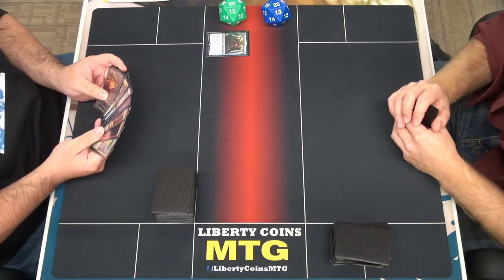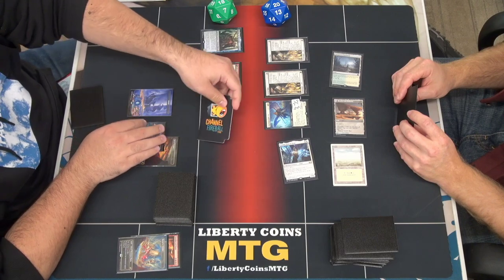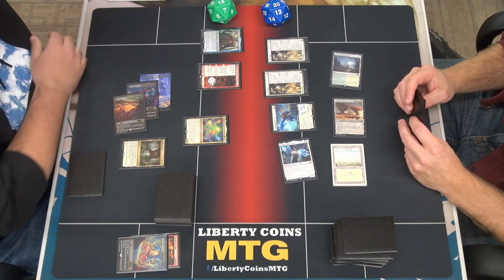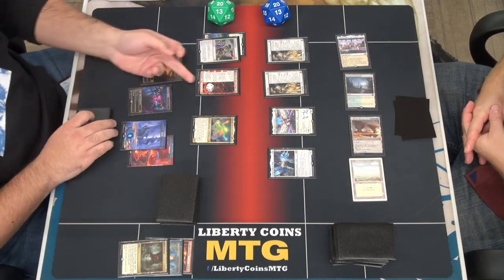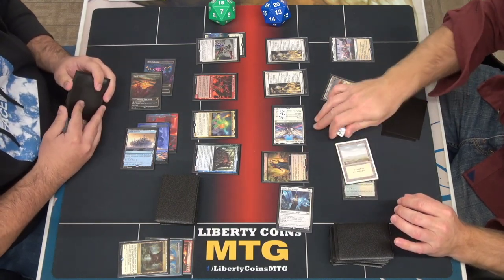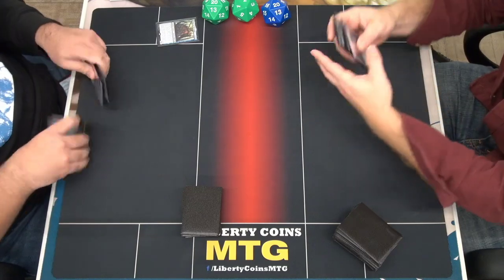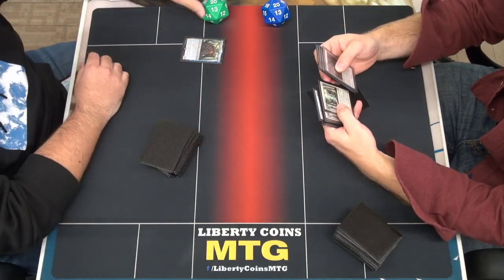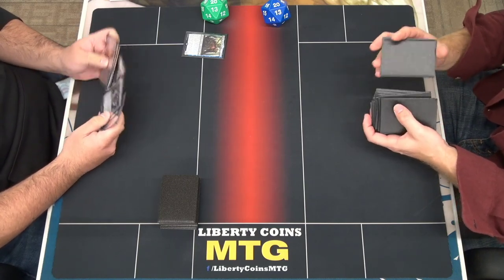5 Color Fires vs Selesnya Angels 11-04-22 | Round 3 | Pioneer MTG Tournament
5 Color Fires vs Selesnya Angels 11-04-22 | Round 3 | Pioneer MTG Tournament

Open Discord.